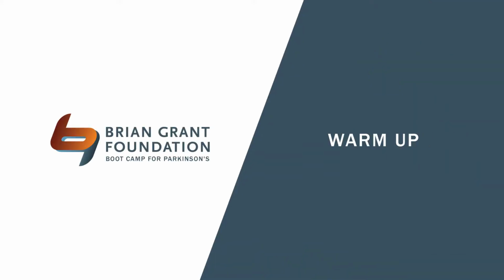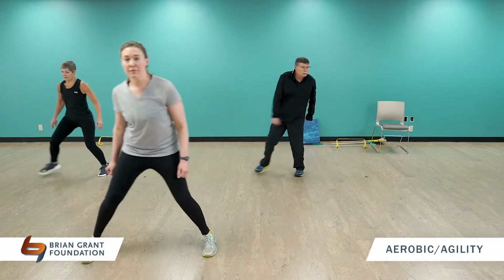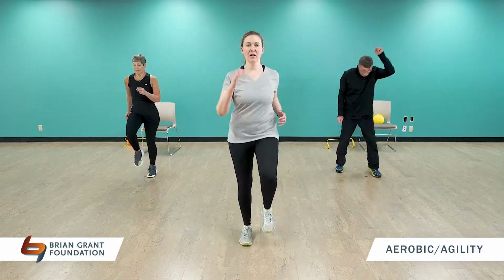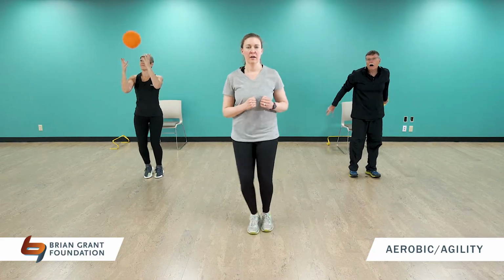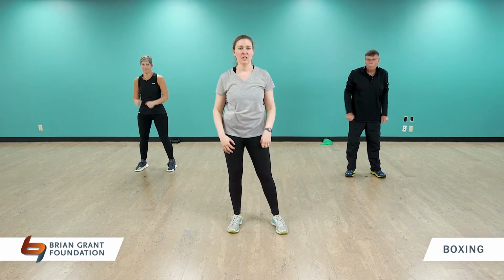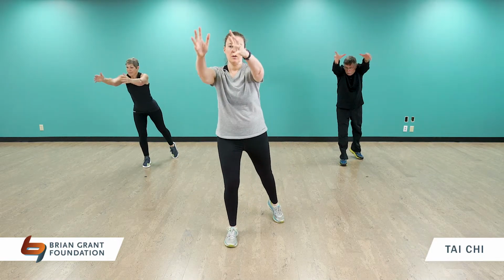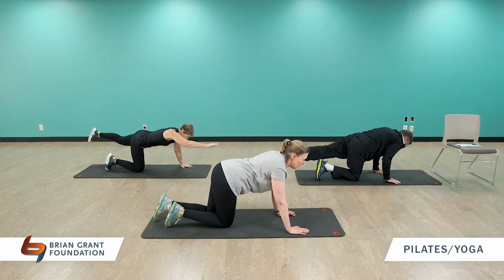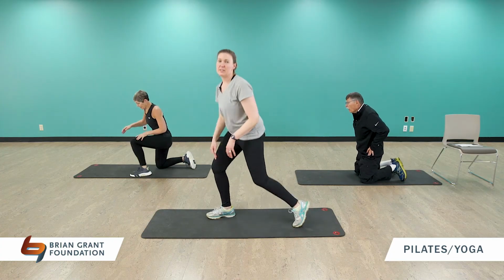BGF Boot Camp For Parkinson's 60 Minute Class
Jenny Wilhelm, PT, DPT leads a 60 minute class incorporating a variety of activities that can help manage the common symptoms of Parkinson's.